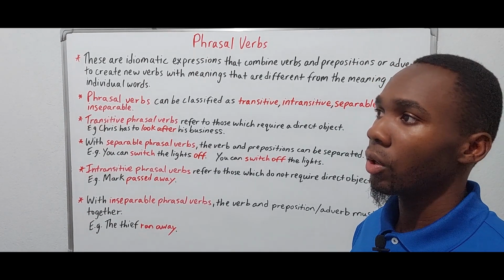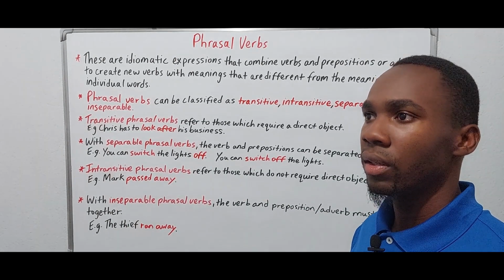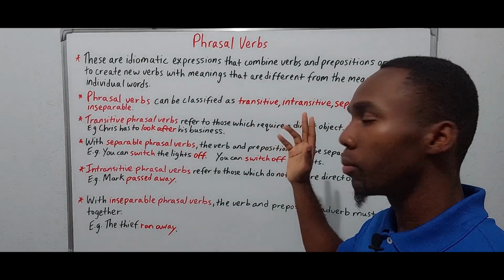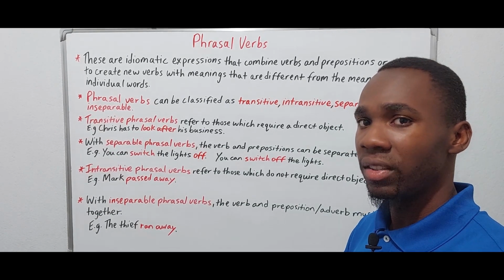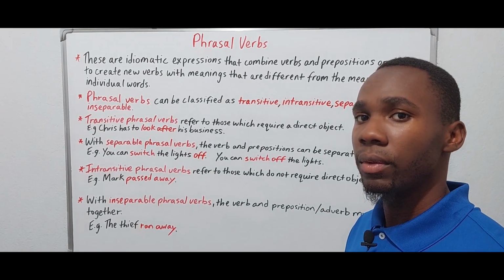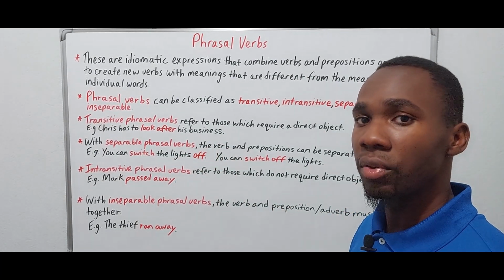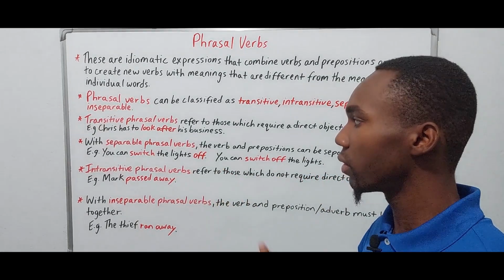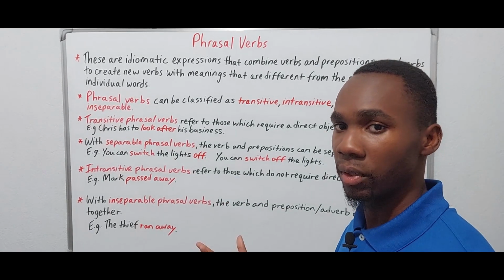Phrasal Verbs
In this video, we'll be discussing phrasal verbs. These can be very complicated especially for persons learning English as a second language. Hopefully, after watching this video you will be able to understand them much better.

Time stamps
0:00- Intro
4:21- Transitive phrasal verbs
5:03- Separable phrasal verbs
6:58- Inseparable phrasal verbs
10:15- Intransitive phrasal verbs